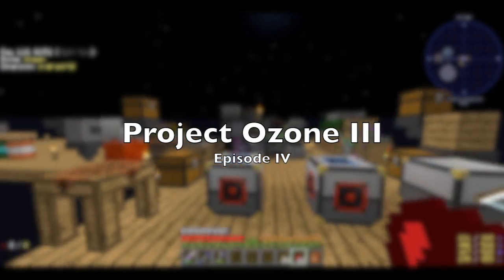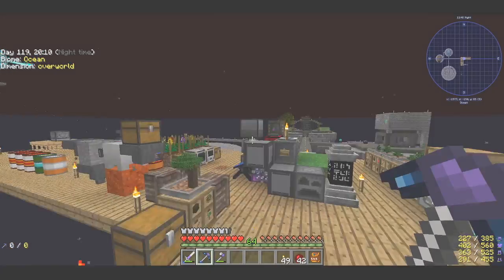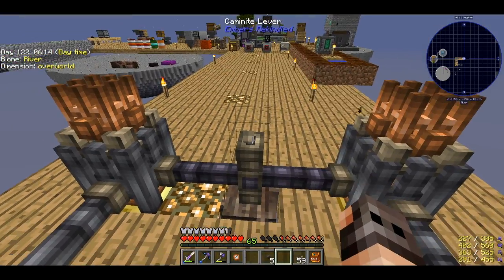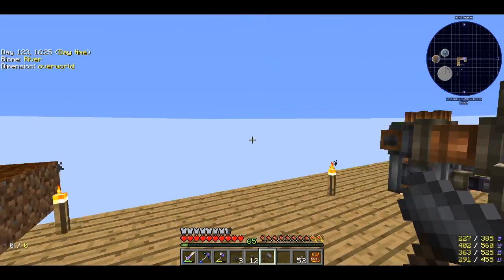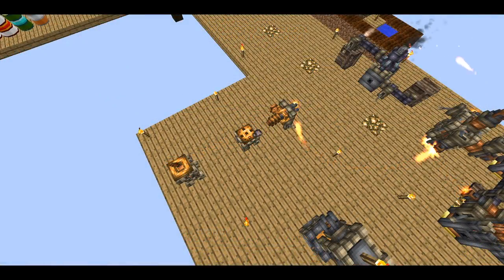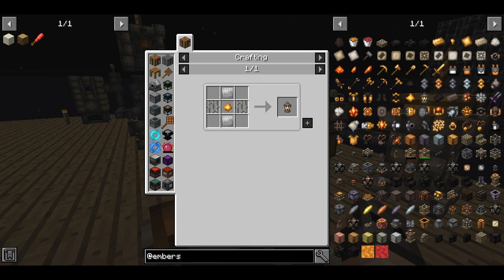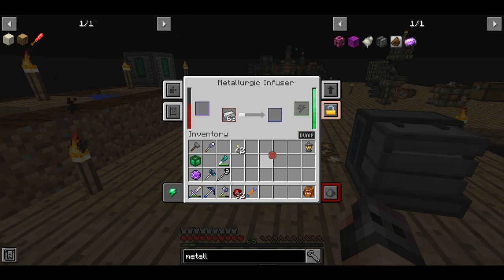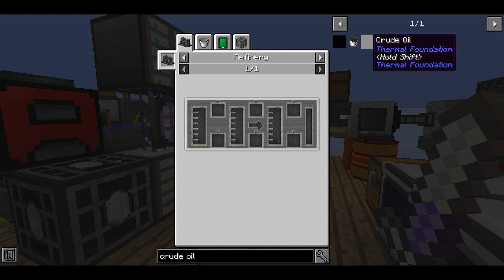Project Ozone 3 - Ep04: Embers, Mekanism, Nether Stars and the End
The long awaited Project Ozone 3 on Minecraft 1.12.2.